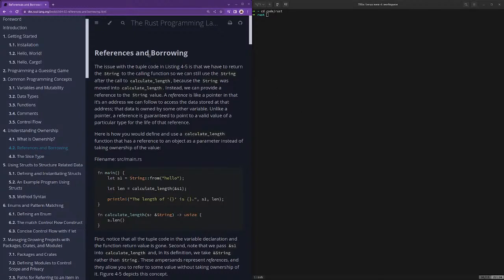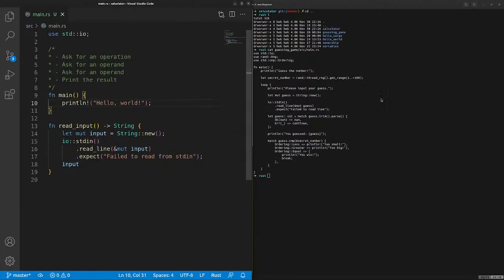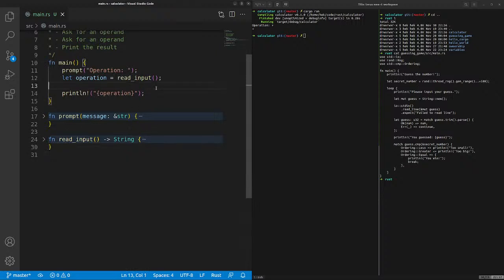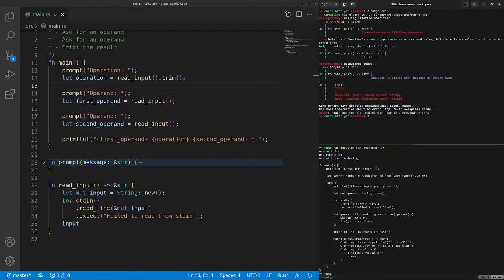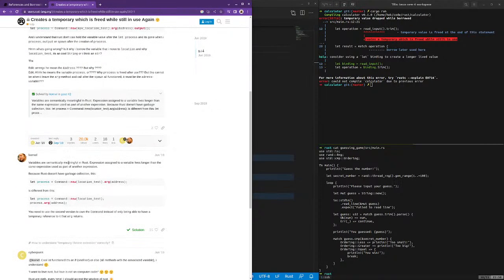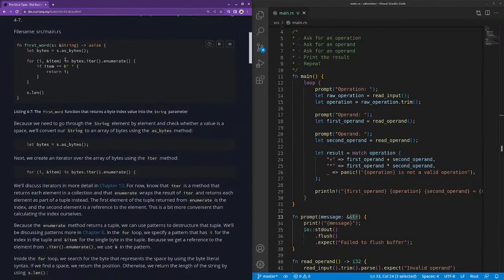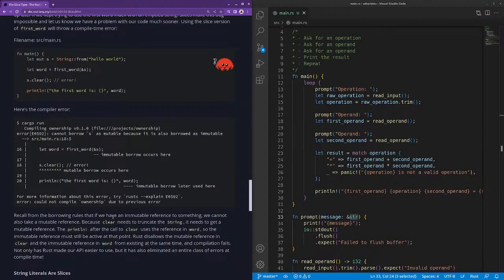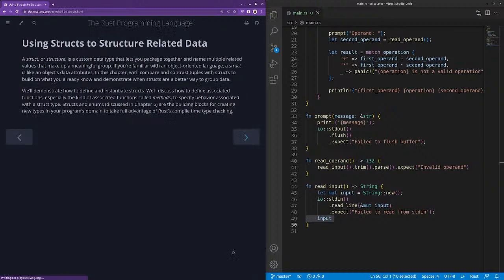Learning Rust Live - Episode 5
I've decided to learn Rust, live on YouTube! Follow along while I look into "The Rust Programming Language" book

In this video:
* Writing a simple Rust program.
* The Slice Type.